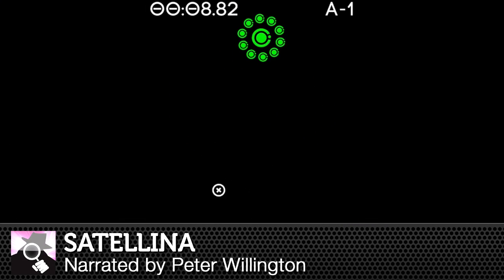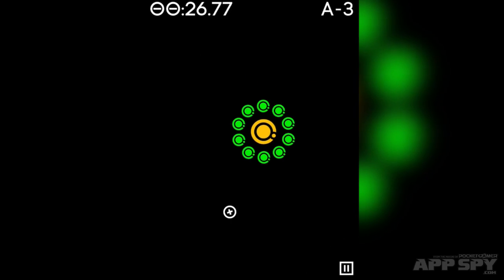Satellina | iOS iPhone / iPad Hands-On - AppSpy.com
Our Peter (@xeroxeroxero) tries to climb the highscore tables of this surprise iOS hit.